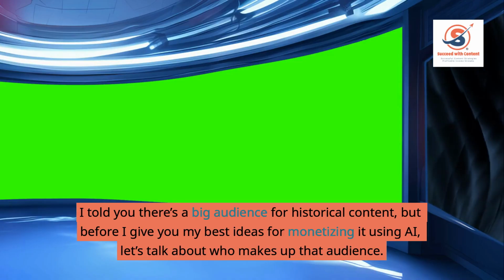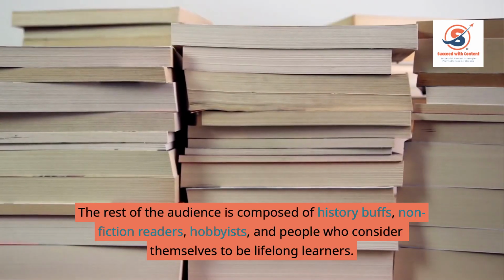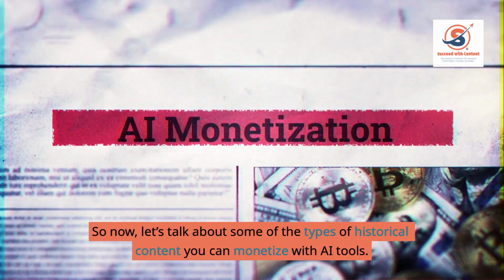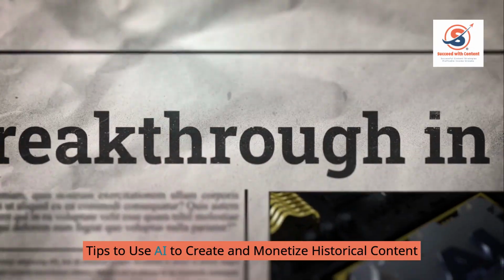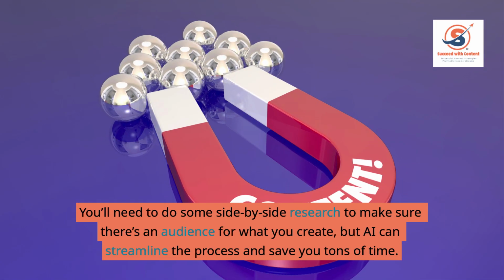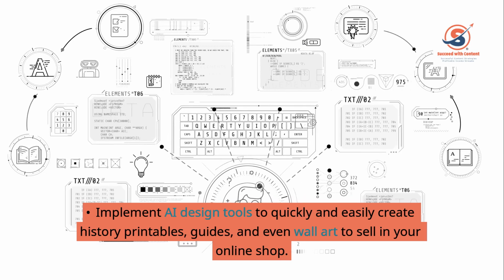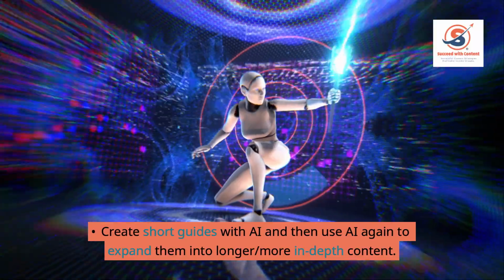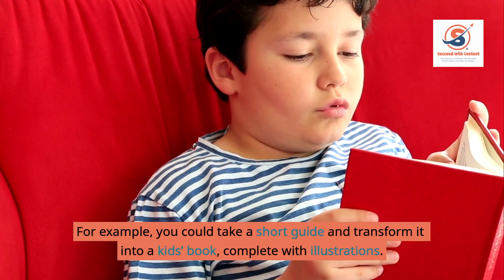6 Examples of Historical Content to Monetize with AI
You may have noticed that historical content is very popular. When modern times are challenging, it’s common for people to become history buffs as they look for explanations of what’s happening in the present day.

Whether you’re interested in creating educational printables, wall art, or journals, history can inspire you and help you earn income at the same time.
Here are some great ideas for monetizing history using AI.